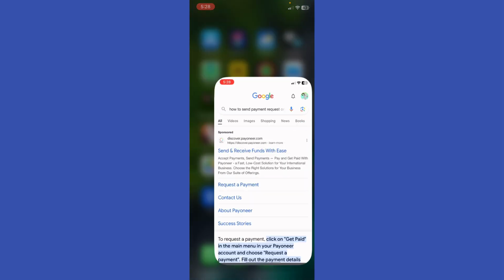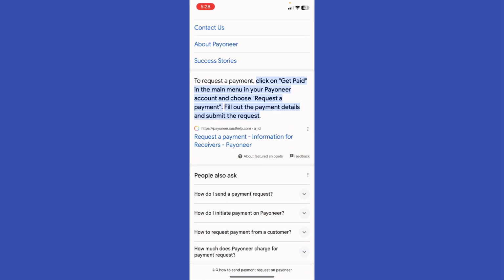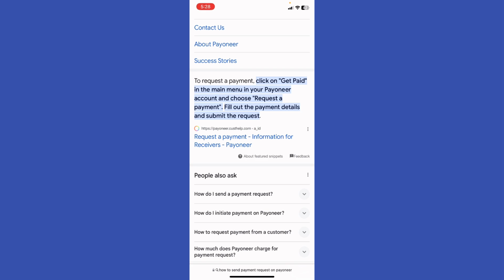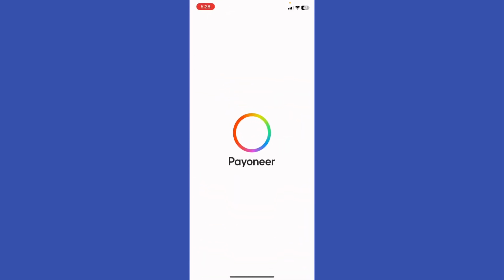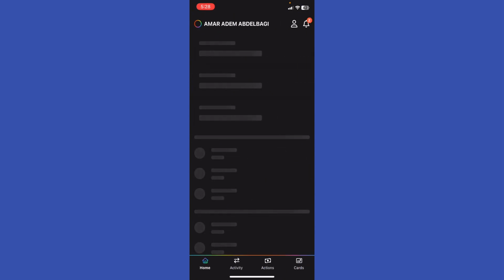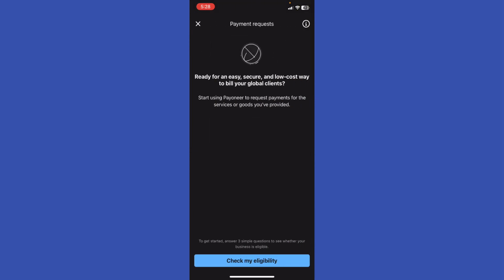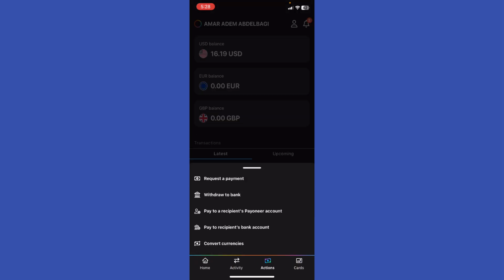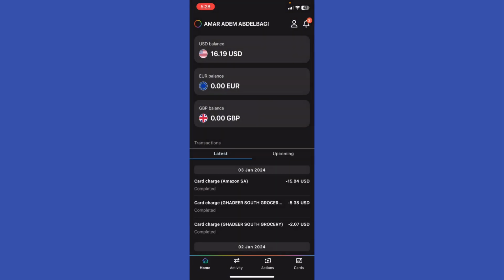How to send payment request on payoneer (2024)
How to send payment request on payoneer

In this video i´ll show you How to send payment request on payoneer. The method is very simple and clearly described in the video. follow all the steps & send payment request on payoneer